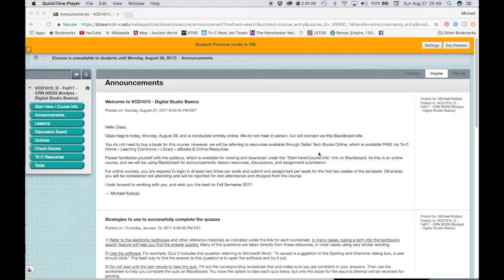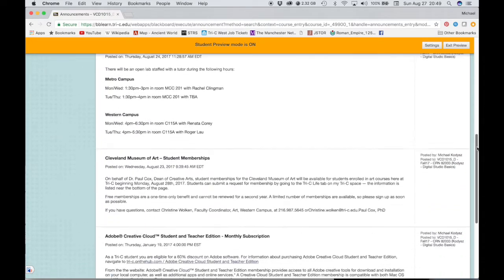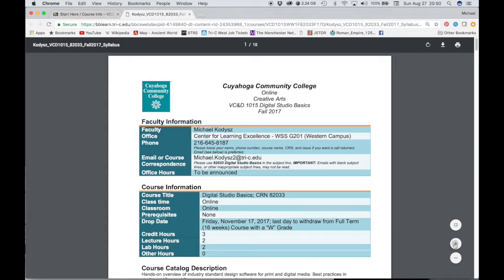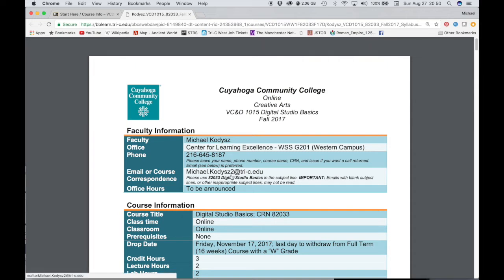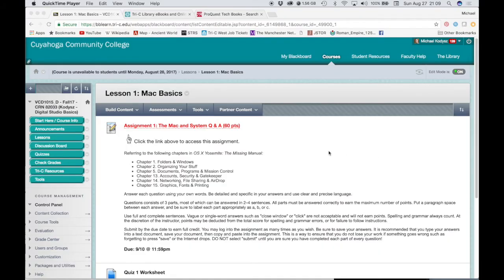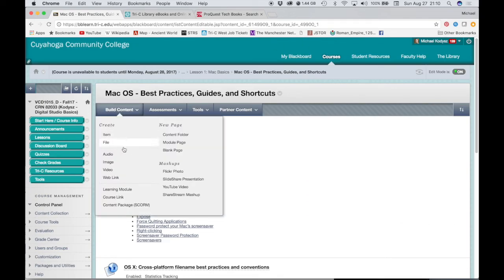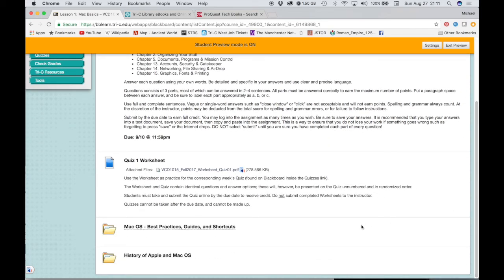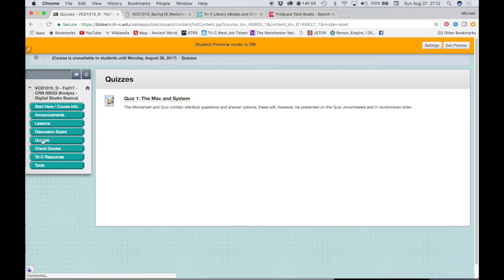VCD1015 Course Intro